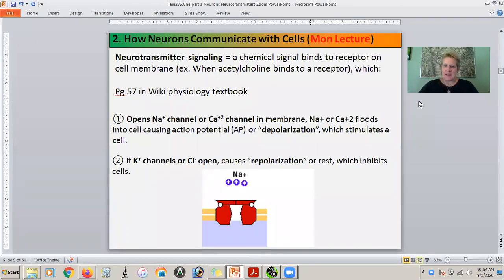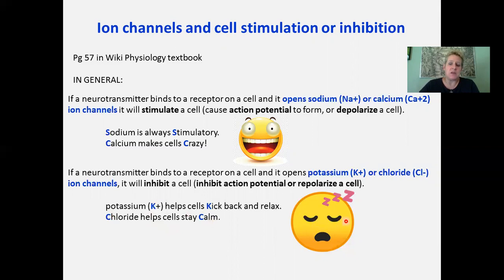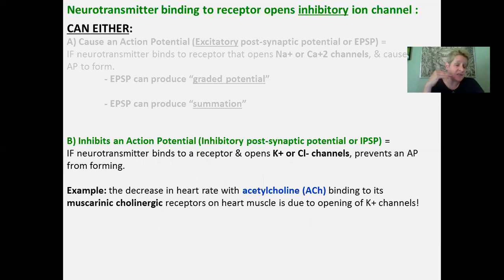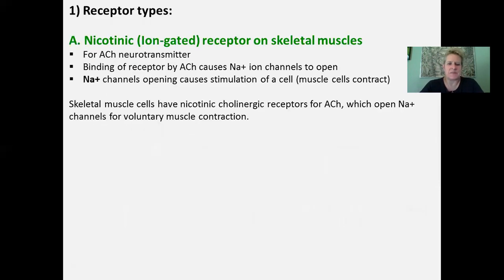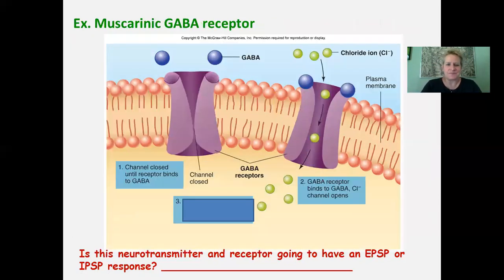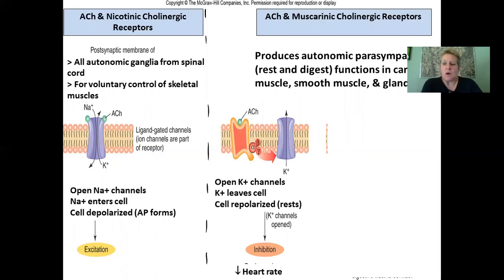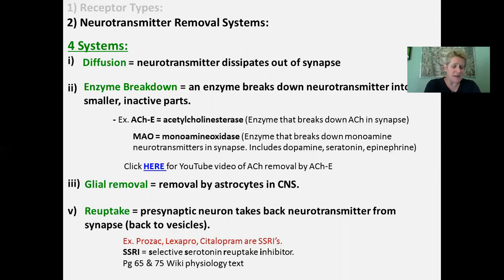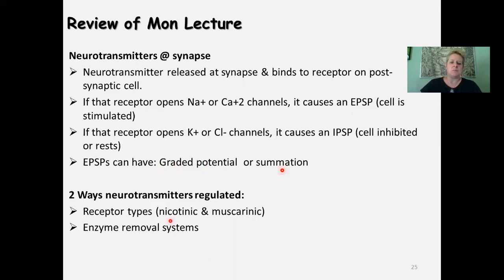Dr. Barbeau's Ch 4 Part1 Monday Lecture - Neurotransmitters and their receptors.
In this lecture I will discuss how neurotransmitters bind to receptors on cells to open ion channels. Which ion channels open determine a cell's response. If sodium (Na+) or calcium (Ca+2) channels open, a cell is stimulated. If potassium (K+) or chloride (Cl-) channels open, a cell is inhibited. Furthmermore, I discuss two types of receptors: nicotinic (for voluntary muscle contraction) and muscarinic (for involuntary action of heart and smooth muscle). Lastly, I introduce four removal systems that remove neurotransmitters from the synapse: 1) diffusion, 2) enzyme breakdown, 3) glial cell removal, and 4) reuptake.